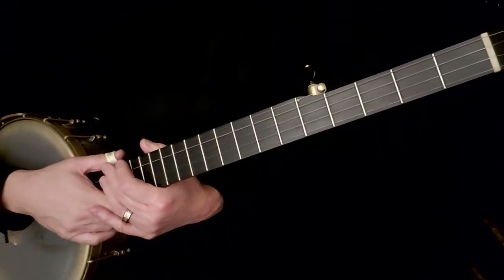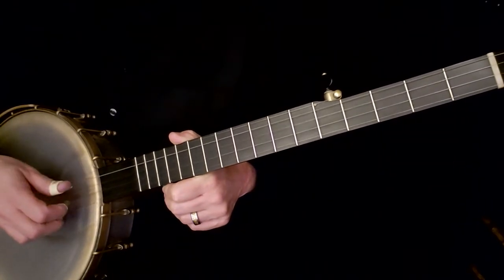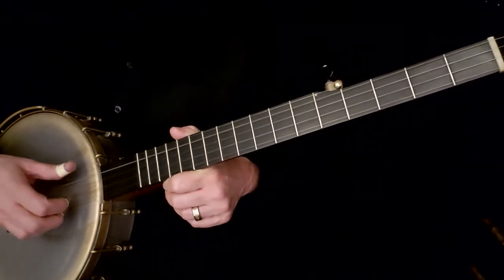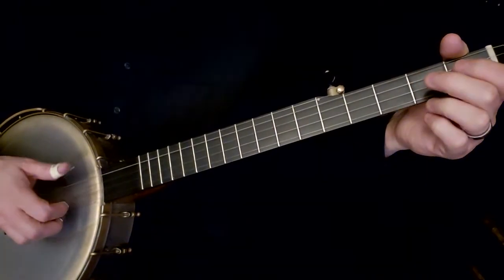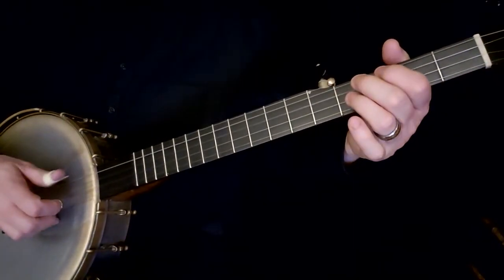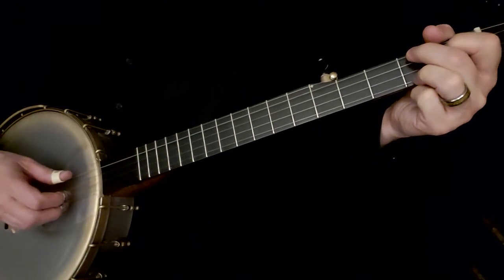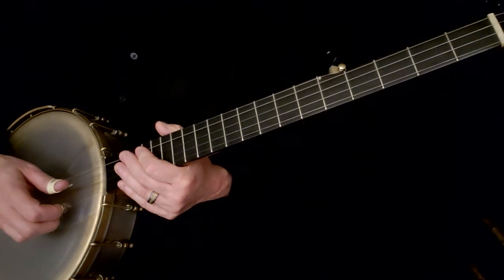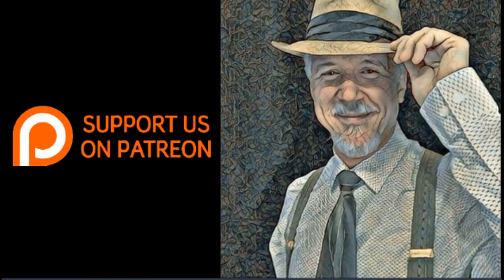Lesson 25: Bluegrass Banjo Review, Rhythm, Forward-Backward Roll